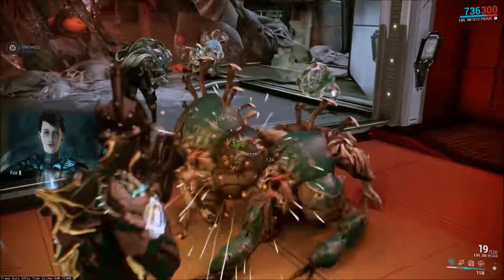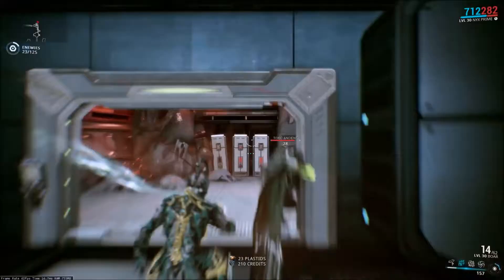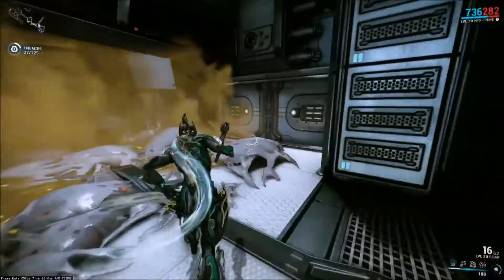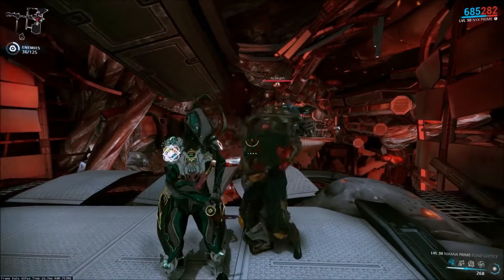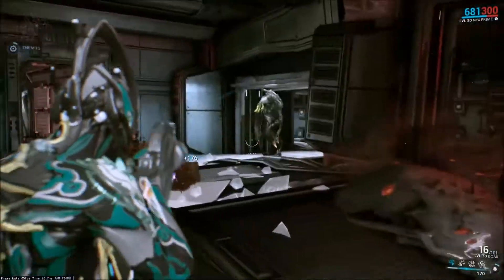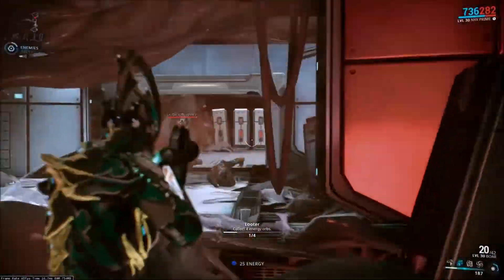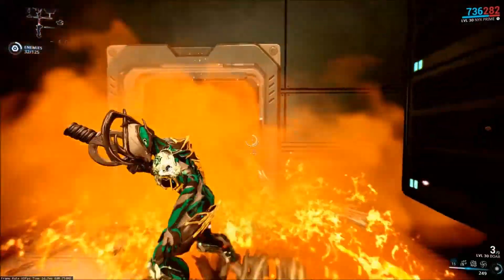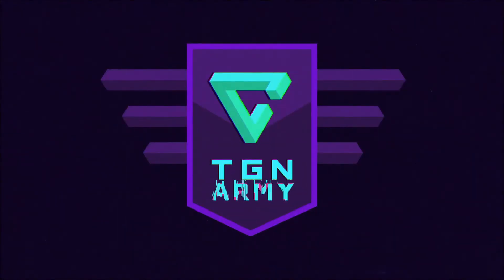Let's Play Warframe: Grandpa Edition- Boar [Episode 2]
Hello, Ladies and Gentlemen, to another episode of Let's Play Warframe: Grandpa Edition! Today, I'll be covering older Warframe content that I wasn't able to the first time around due to any number of factors! The Boar is a terrible shotgun that drops from enemies that it can't even kill when it's built!